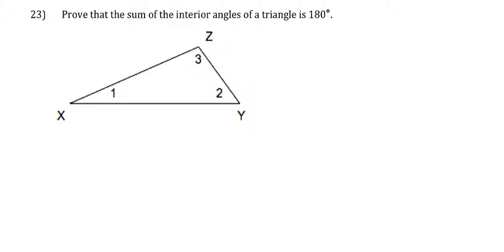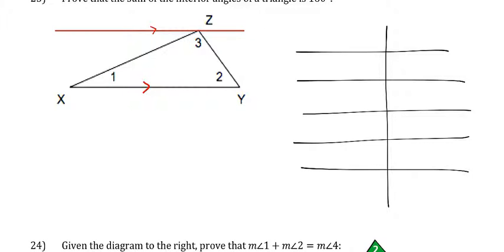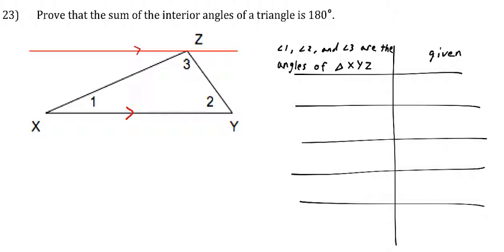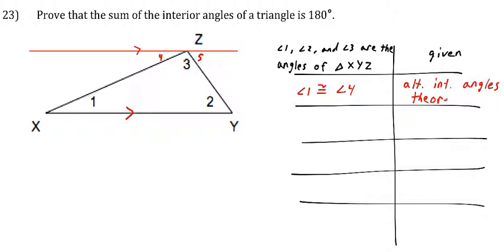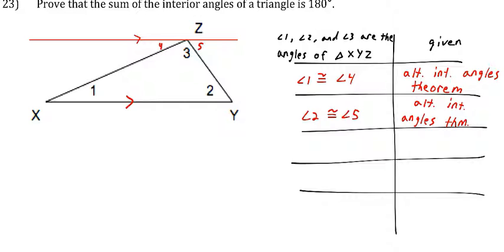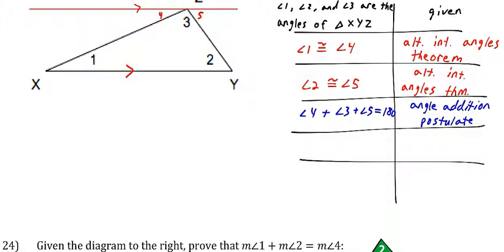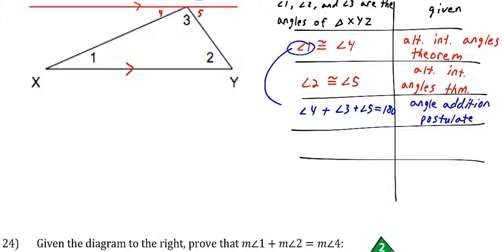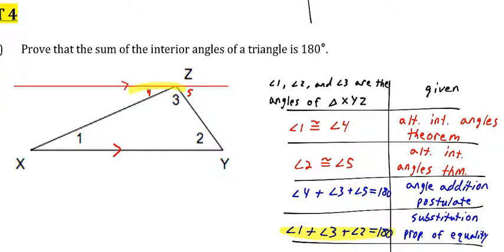GEO Semester Exam Review Problem 23